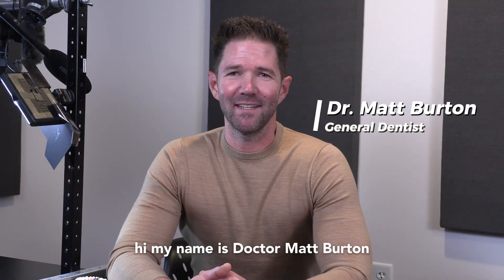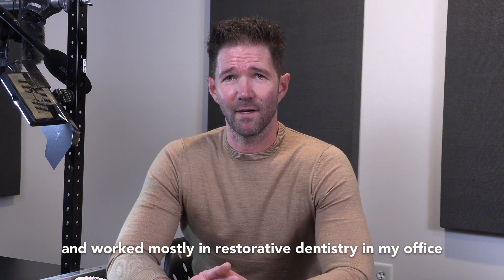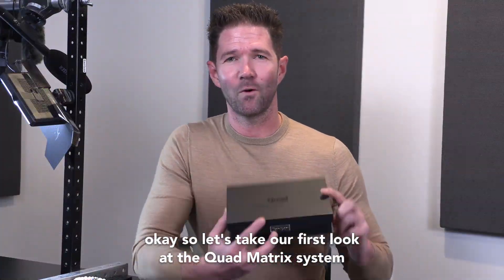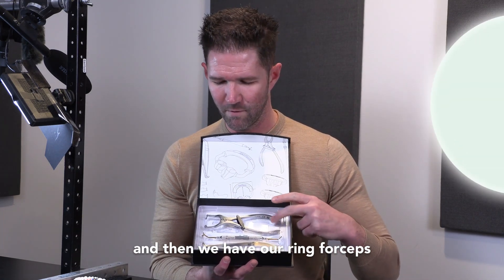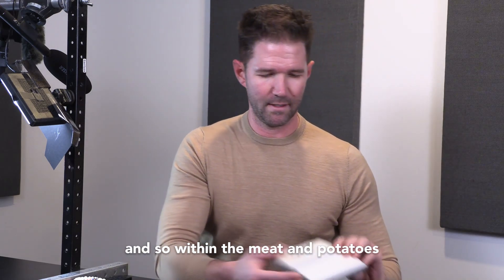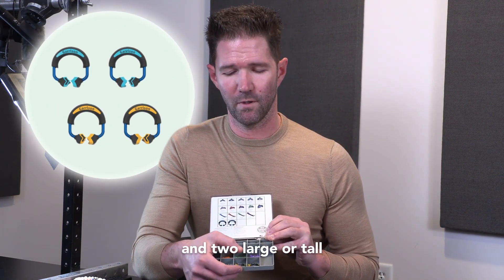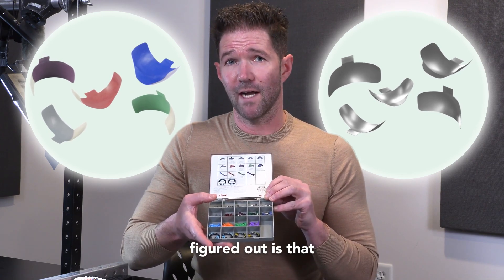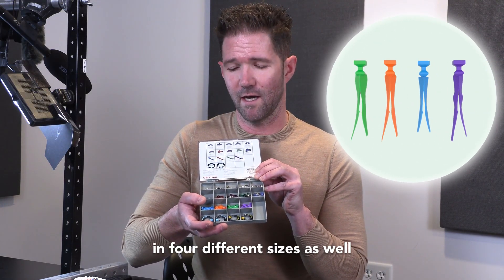Meet the Quad Matrix System: Origin, Features, and Why It’s Game-Changing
Join us as we take a deep dive into the revolutionary Quad Matrix System! 🦷

In this video, Dr. Burton discusses:
✅ The origin and inspiration behind the Quad Matrix System
✅ Key features that set it apart from traditional systems
✅ A first look at this innovative product
✅ How it’s transforming dental procedures for better outcomes

Discover why dentists everywhere are excited about this game-changing system and how it can elevate your practice.